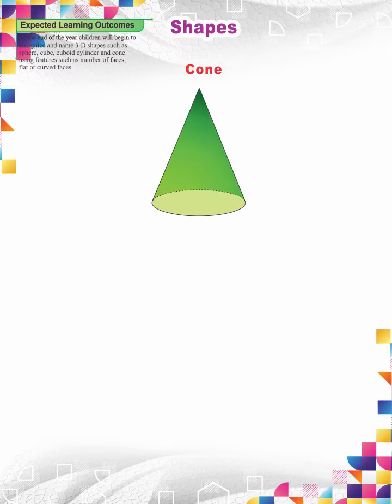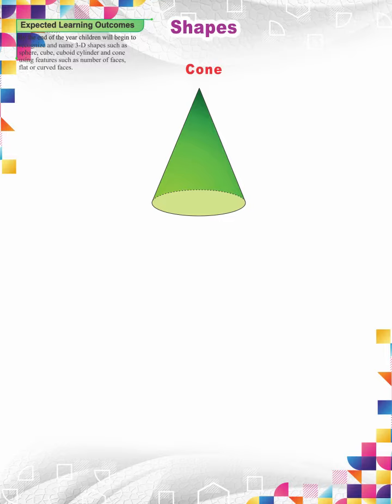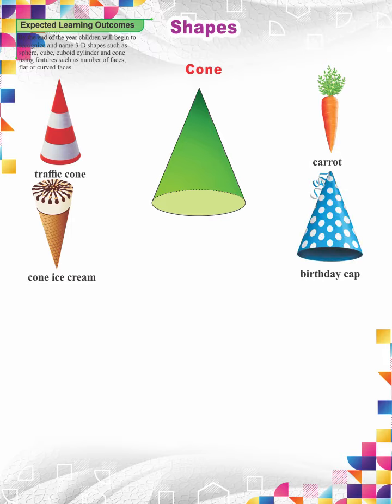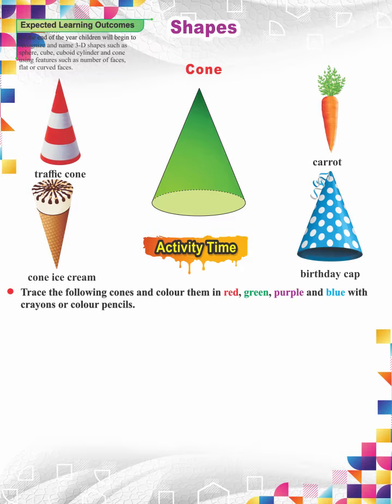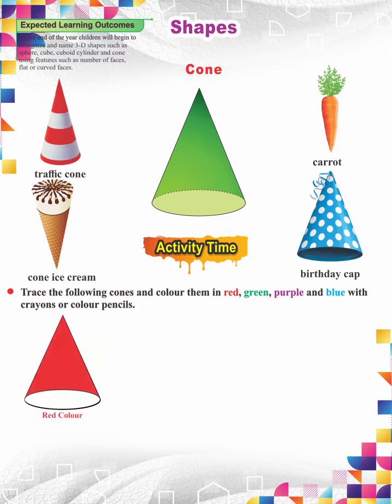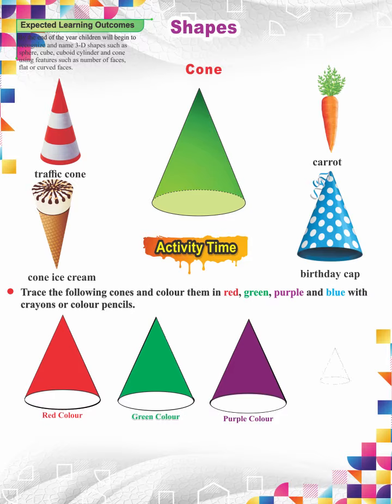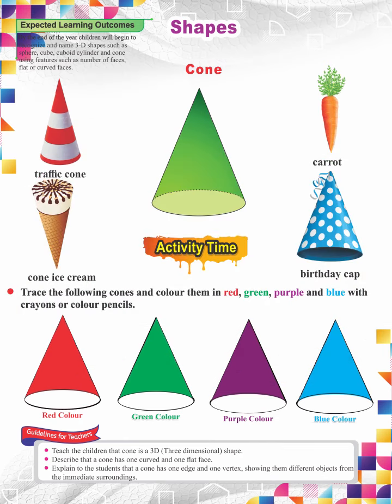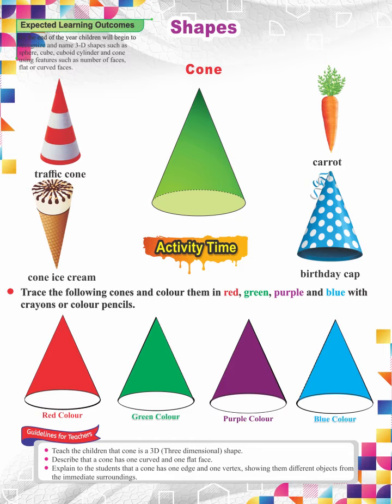Page No 13 II Math Book 5+ II Munawar Publishers